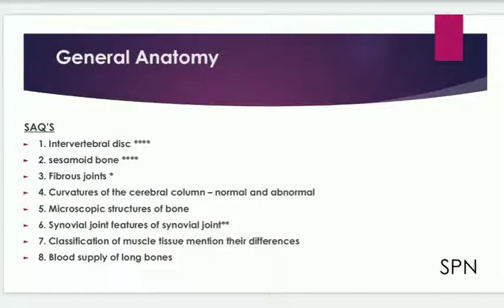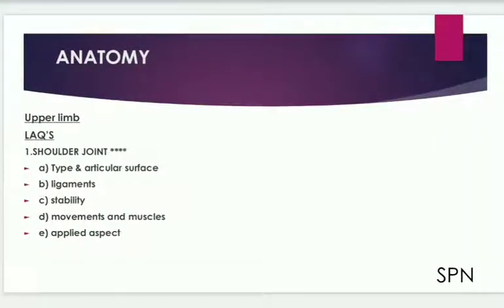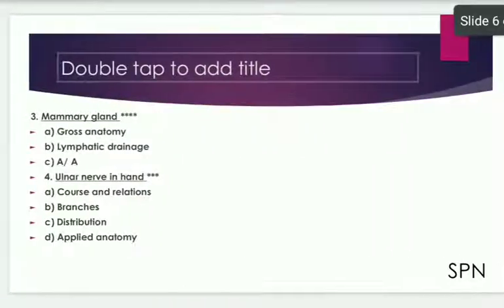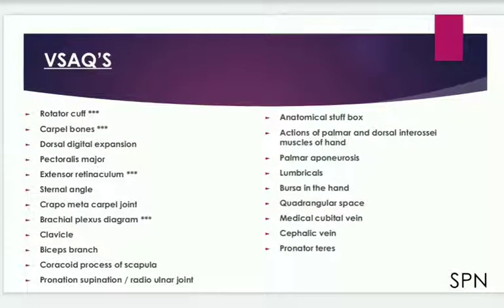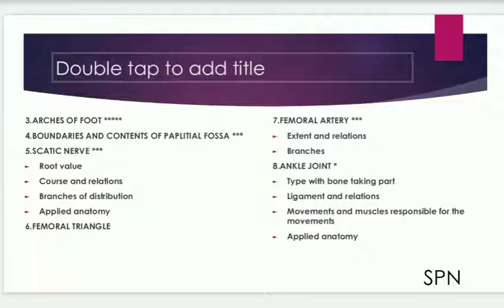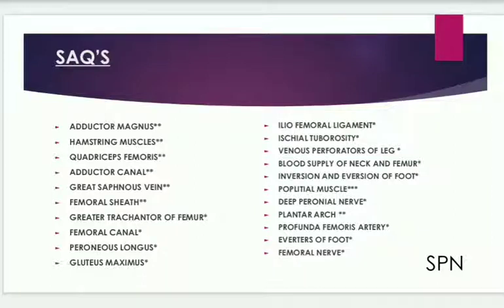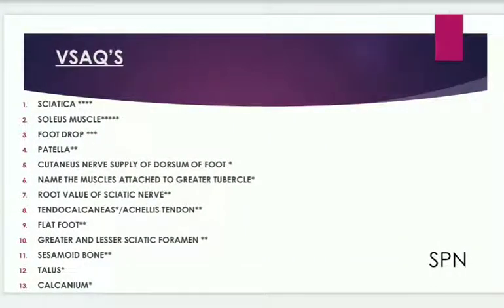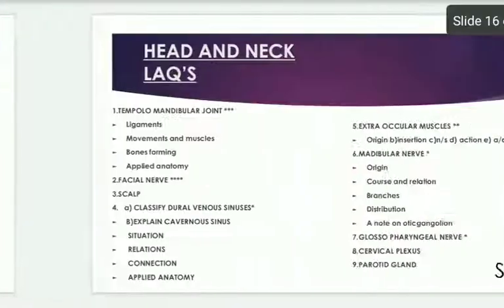ANATOMY QUESTIONS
in this video we learn about the important question in general anatomy, upper limb, lower limb.